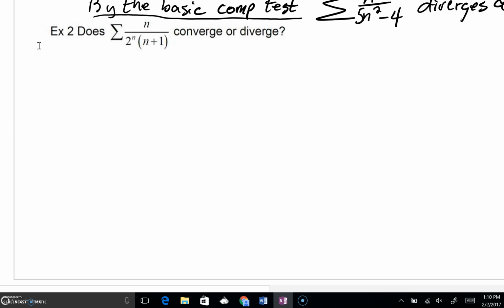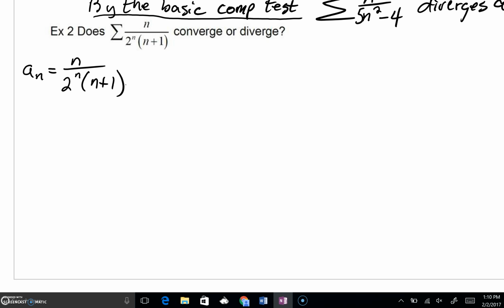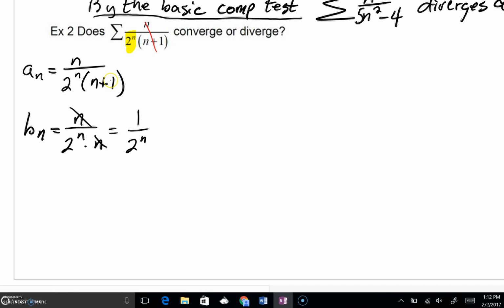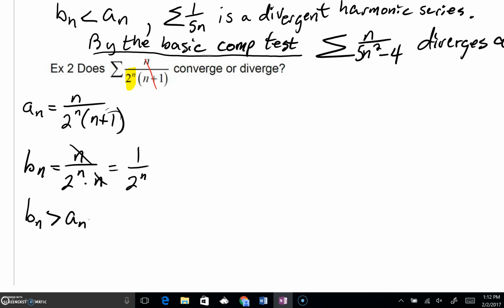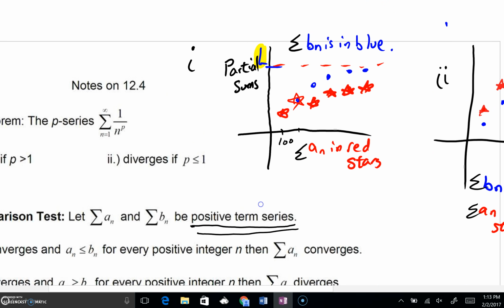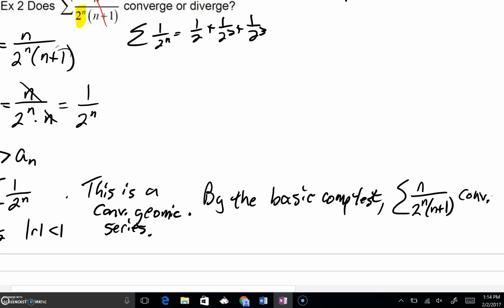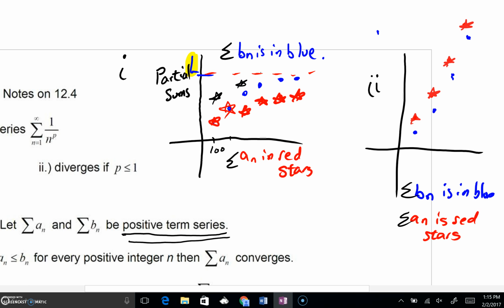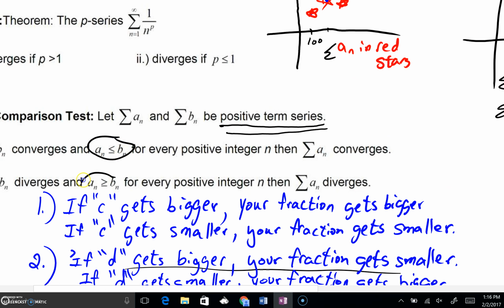Calc BC 12 4part2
Basic Comparison Test